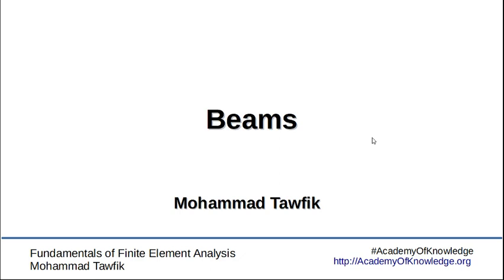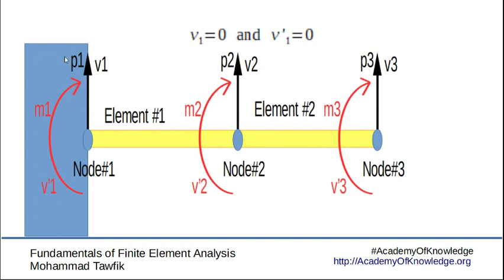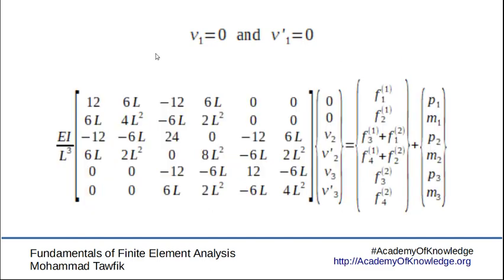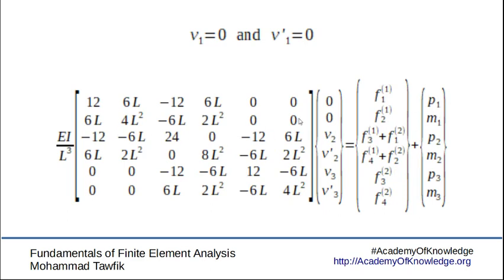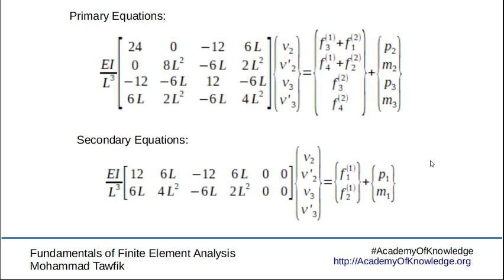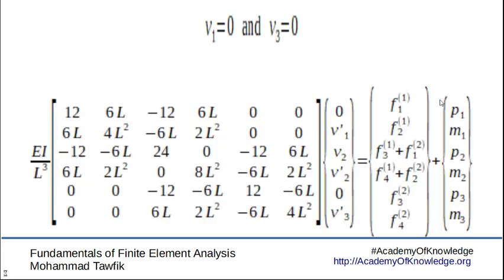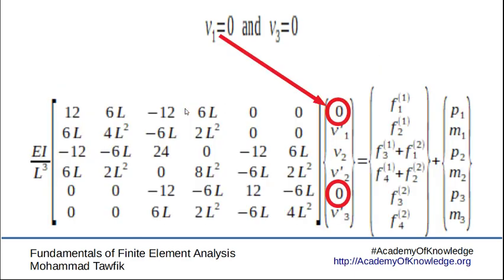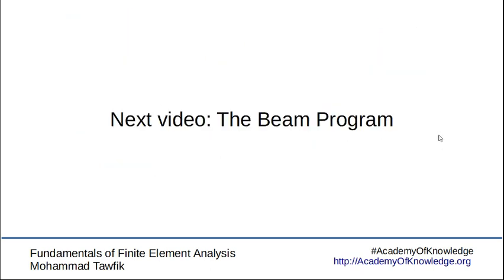FEM-Beams: 05 Applying Boundary Conditions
Applying boundary conditions on beam elements